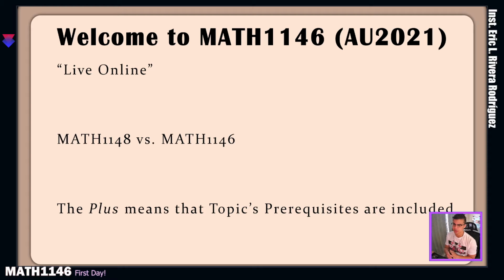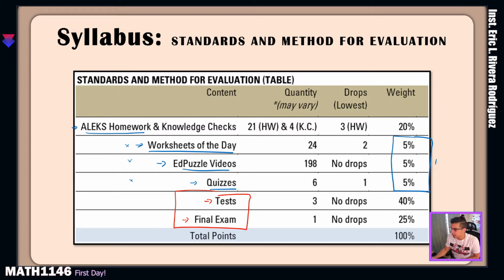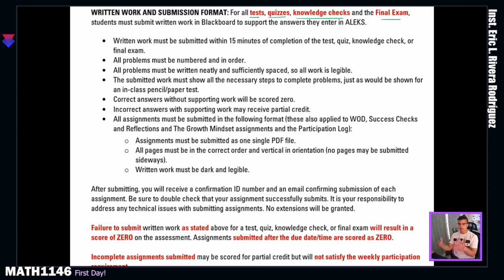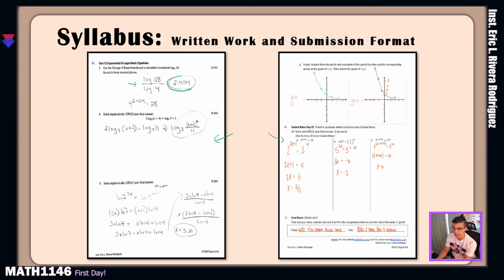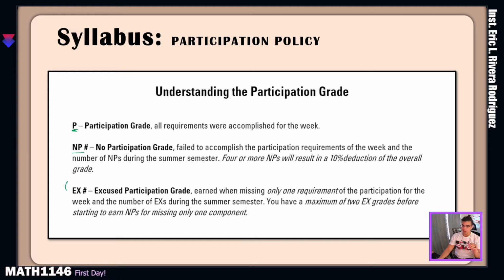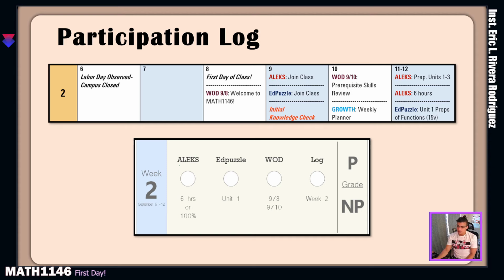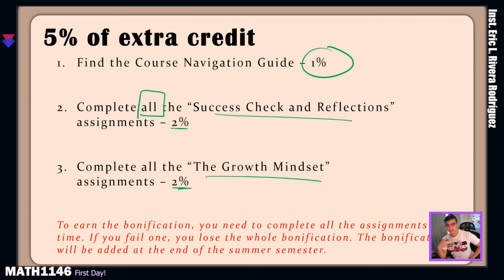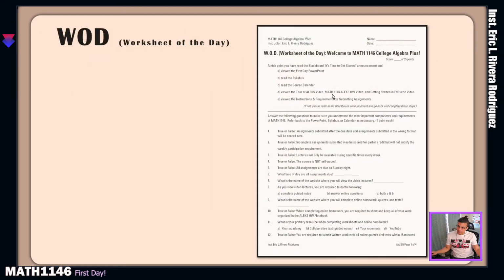MATH1146 - First Day (2021.09.08)